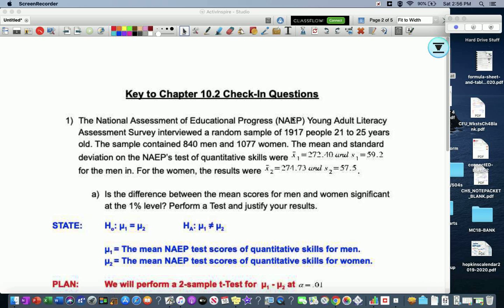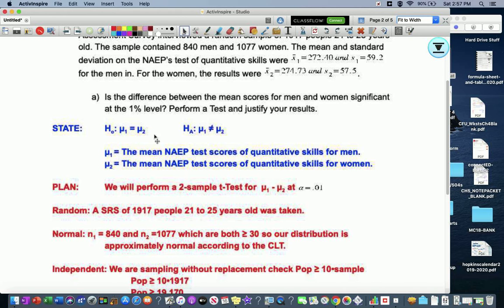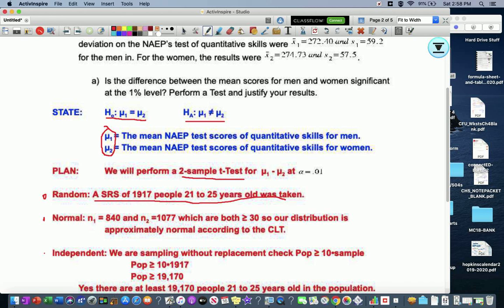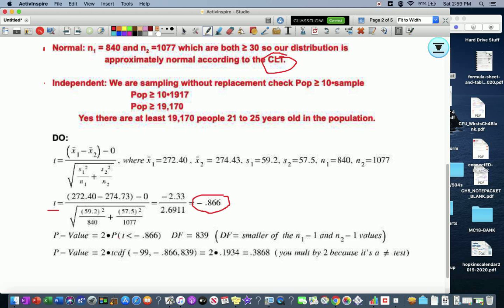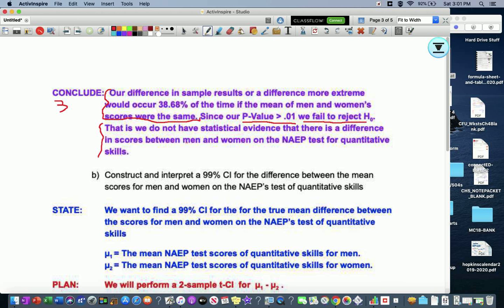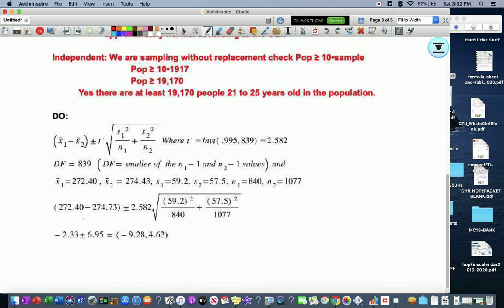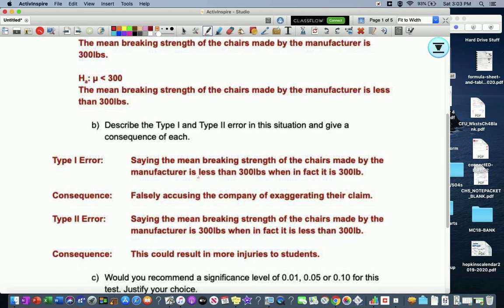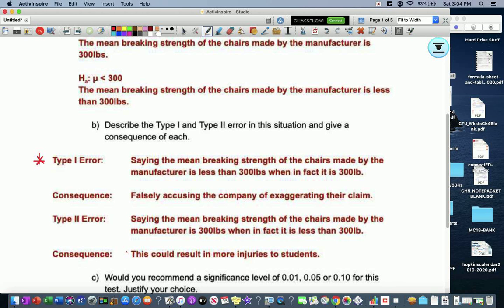Test Expectations Ch9 10